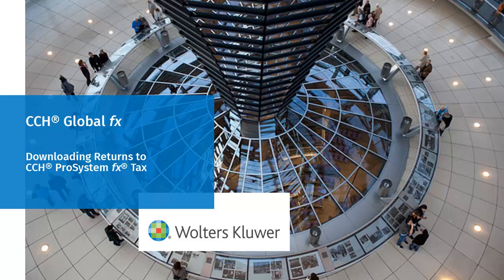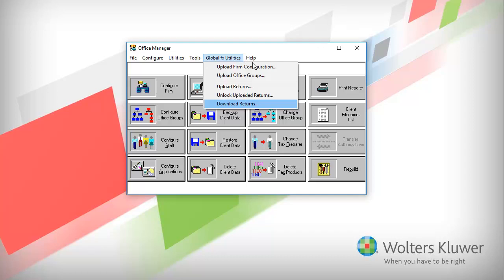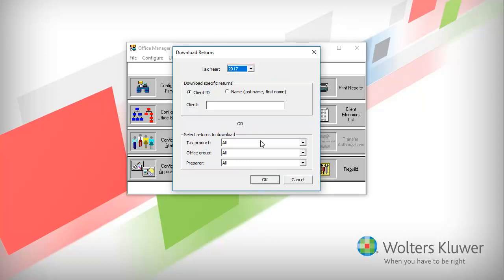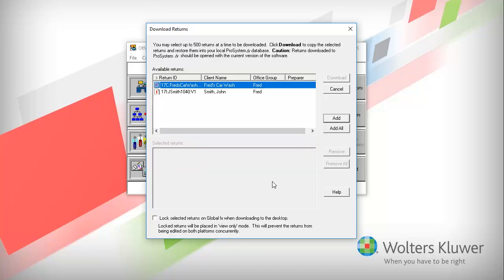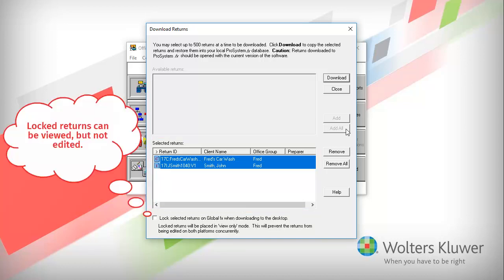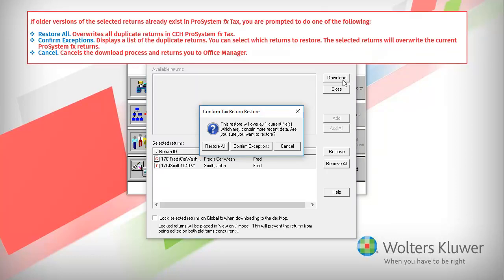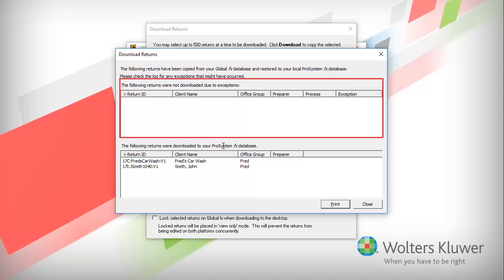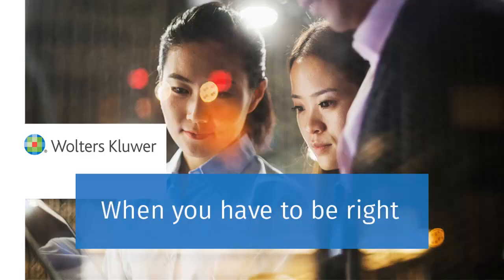CCH® ProSystem fx® Downloading Returns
This video shows how to download returns from CCH® ProSystem fx® Tax.